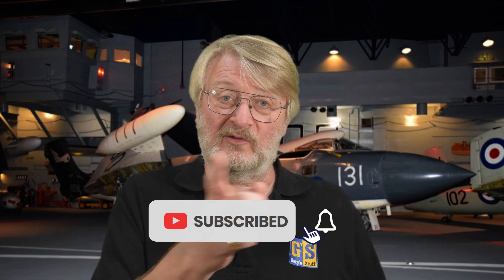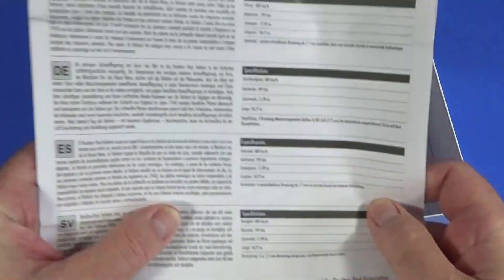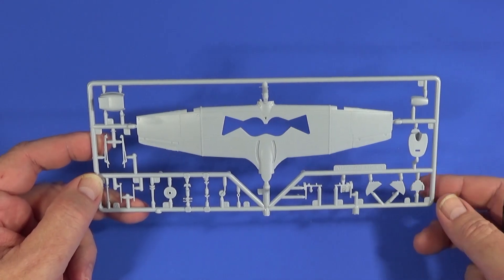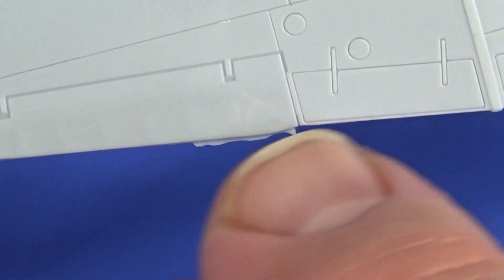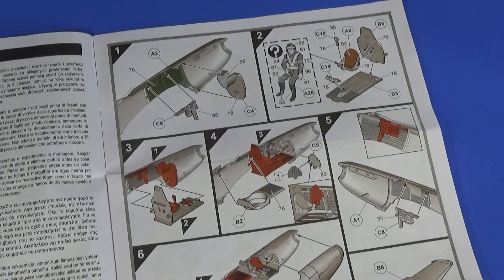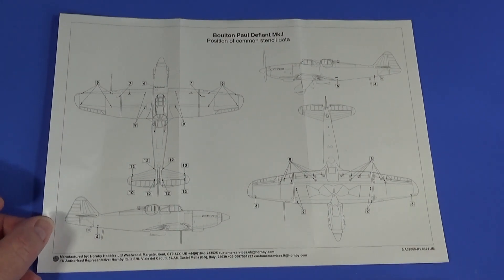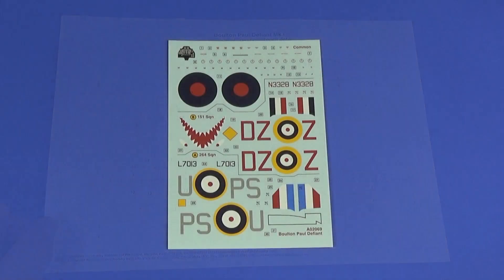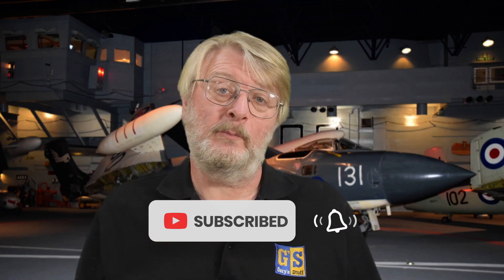AIRFIX DEFIANT - 1/72 scale kit- what's in the box?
Today I'm building the Boulton Paul defiant in 1/72 scale from Airfix

00:00 Introduction
02:33 What's in the Box?
03:23 Plastic Frames
04:34 Plastic Close Up
07:14 Instructions
08:38 Schemes
09:50 Stencils
10:24 Decals
11:57 Conclusions